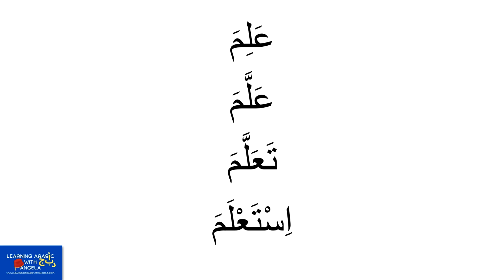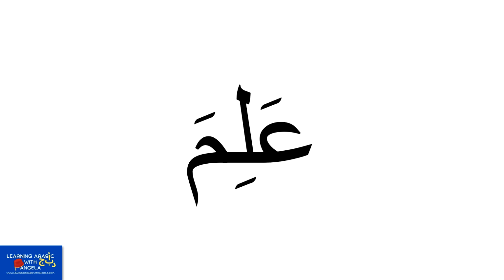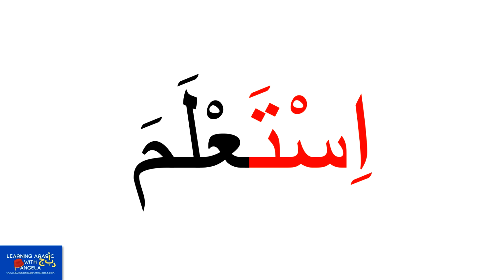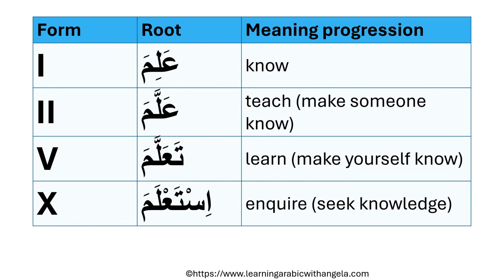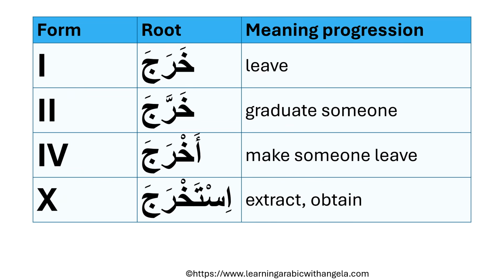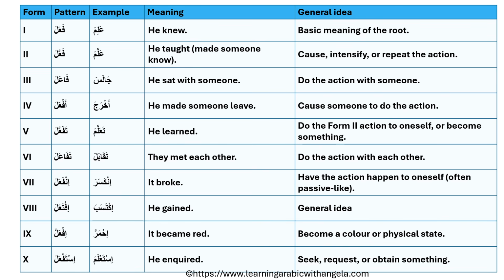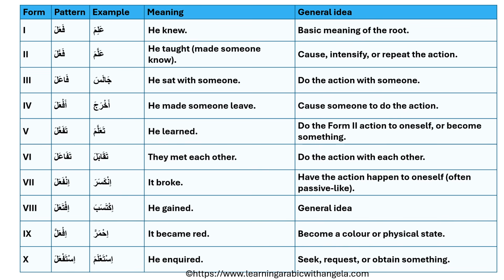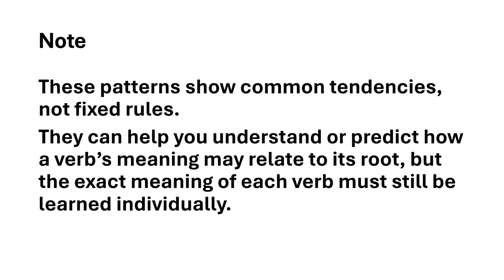How Arabic Verb Forms Change Meaning - The Logic Behind the 10 Forms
📄 Want printable PDFs & extra learning resources?
📌 START HERE
New to Modern Standard Arabic (MSA)? Start here.
This channel helps adult learners understand and learn Modern Standard Arabic clearly and confidently, step by step — with practical vocabulary, short stories, and real examples.
🎁 Get my FREE Arabic Conversation & Phrasebook
(Arabic + English letters – perfect for beginners):
Arabic verb forms can seem complicated, but there is a logic behind them.

In this lesson, you'll learn how the 10 Arabic verb forms change the meaning of a root and how related verbs connect to each other.

Using clear, practical examples, we'll explore the meaning behind Forms I–X and see how a single Arabic root can develop into a whole family of related meanings.

📌Timestamps:
00:00 Introduction
02:18 Example 1 - علم
02:41 Example 2 - درس
03:05 Example 3 - درب
03:34 Example 4 - خرج
04:08 Table of Verb Patterns and their General Meanings
06:09 Important Note!
06:33 Practice Challenge
📌 LEARNING PATH
👉 New learners:
Start with my beginner-friendly MSA videos and playlists on this channel.
👉 Want structure & progress?
👉 Prefer guided support?
📌 BOOKS & SELF-STUDY
📘 Featured Book (Vocabulary Builder)
Arabic Vocabulary Word Search – 50 Topics
(Large print, with diacritics & English translation)
(Reading, vocabulary, beginners’ books, and bilingual stories)
📌 COMMUNITY (OPTIONAL)
This channel focuses on Modern Standard Arabic (MSA) for learners who want clarity, structure, and confidence.
Lessons are designed for adult beginners to intermediate learners and include vocabulary, expressions, short stories, and practical language you can actually use.